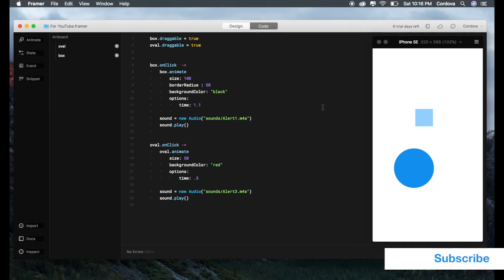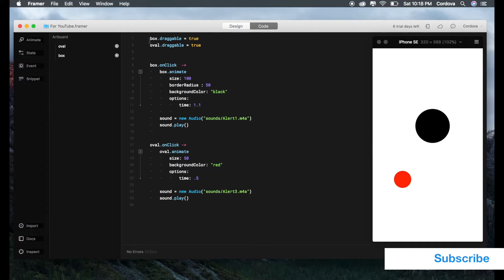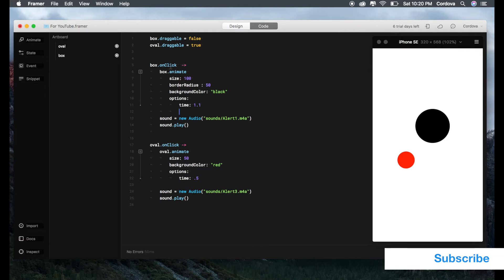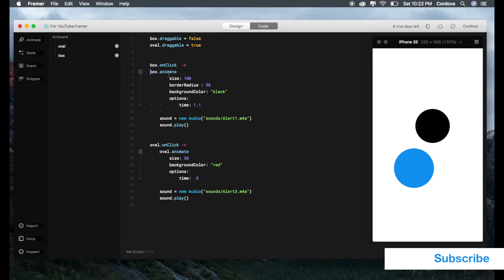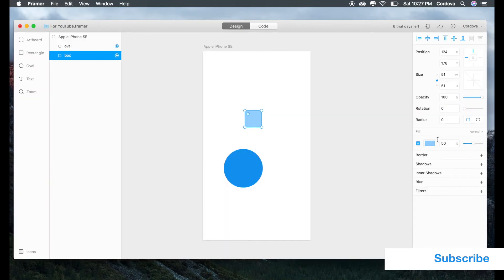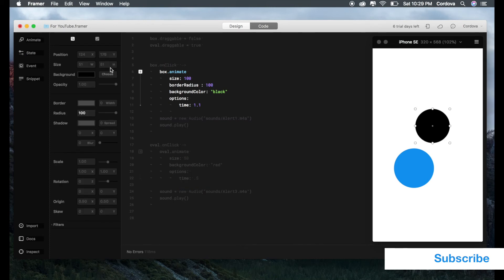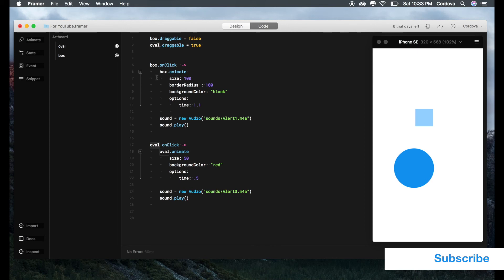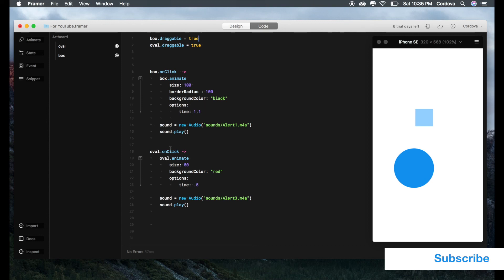3. Framer Studio Tutorials for Beginners : Coding Basics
Framer Studio Tutorial for Beginners : A Comprehensive Guide Series

We're finally dive deeper into the code where fun things happen. Hope it helps and happy learning !